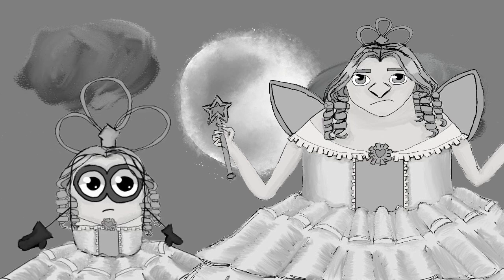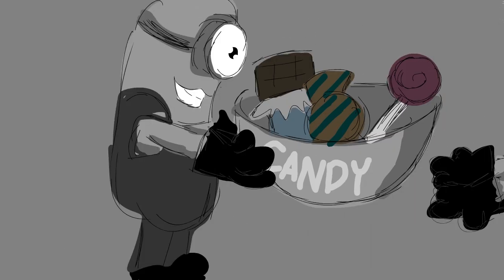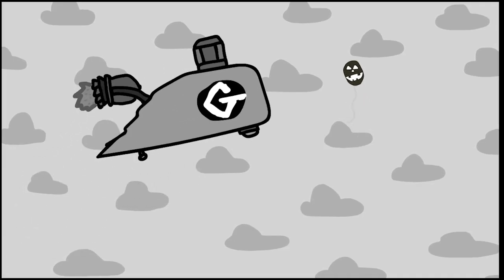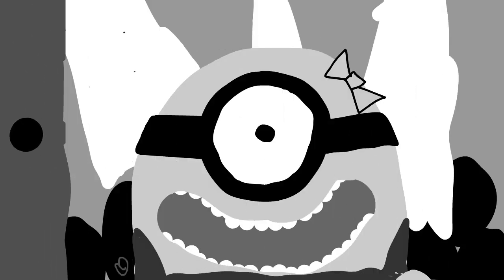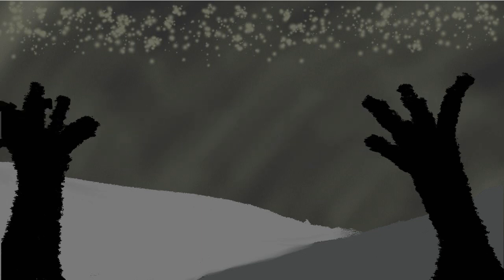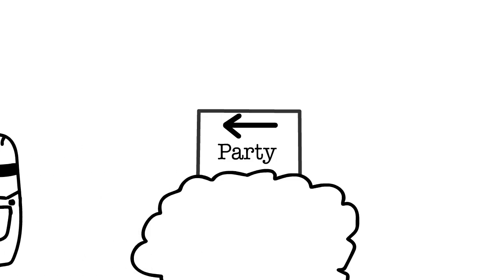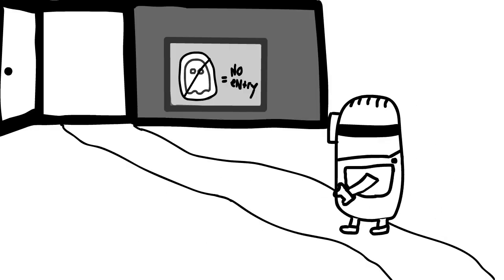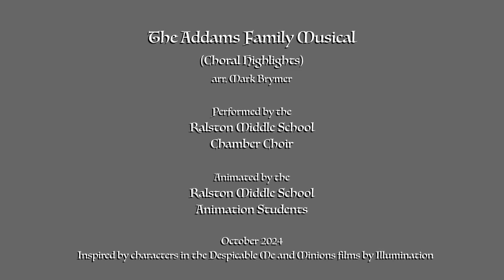The Minions Family - A 2024 Ralston Middle School Halloween Film